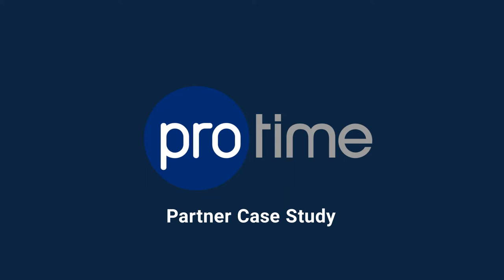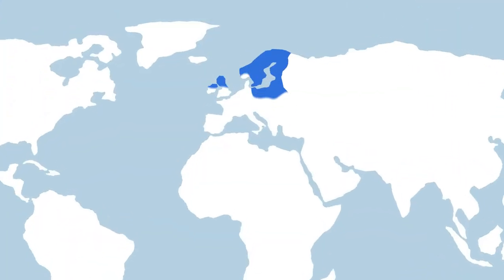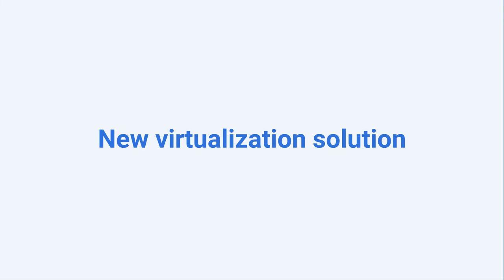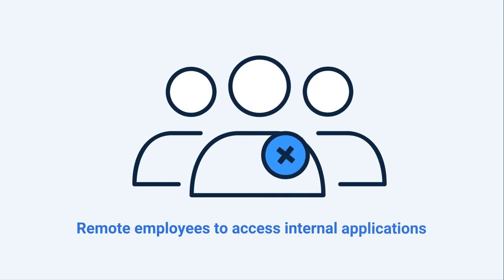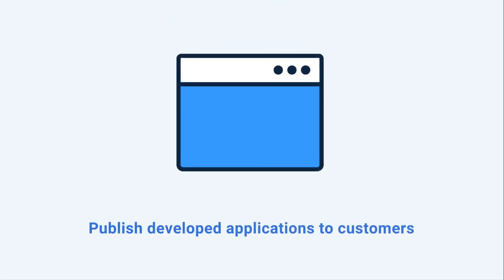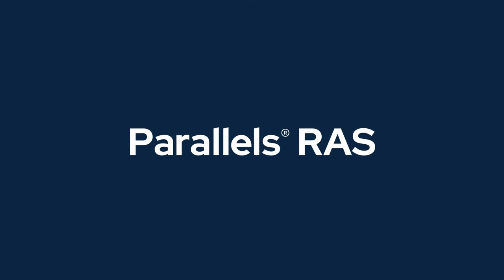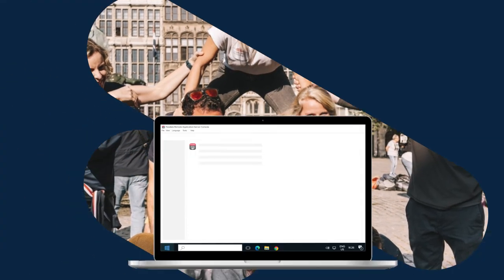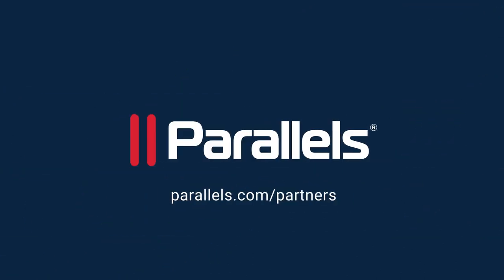Protime Partners with Parallels RAS for Cost-Savings and Time Management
Discover how HR solution provider Protime partnered with Parallels RAS to enable employees to access internal developed applications and publish applications to over 2,000 customers throughout Europe.